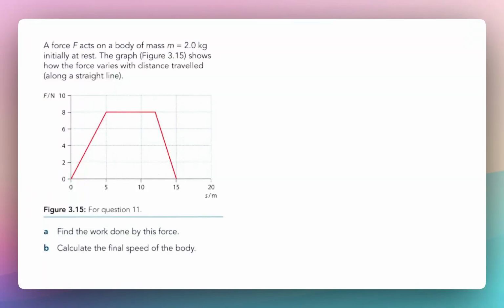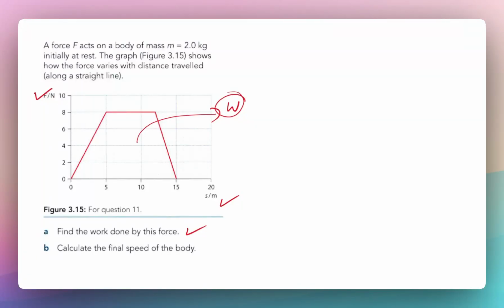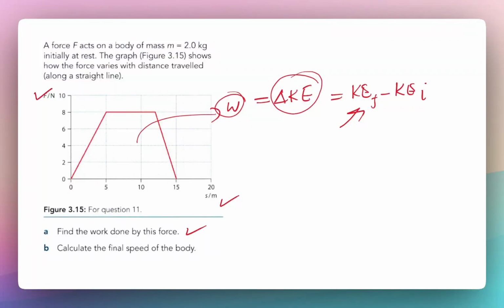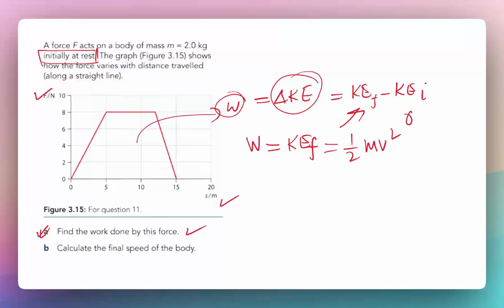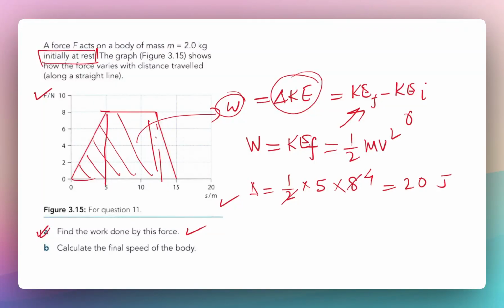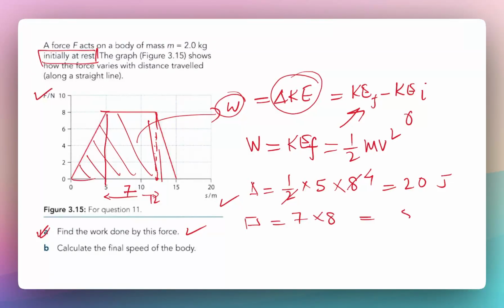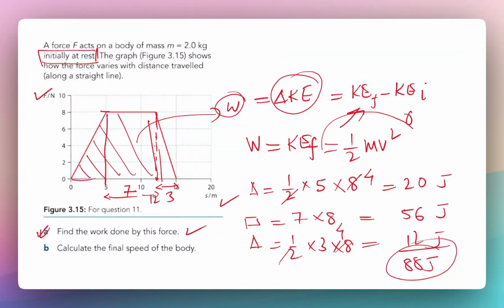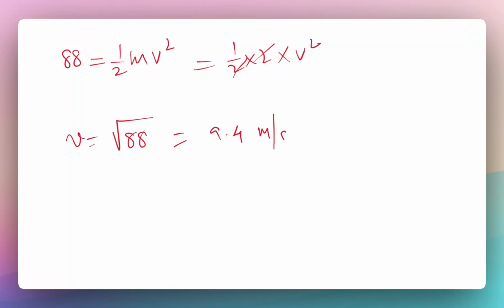IB Physics Tsokos 3.11 : Work Energy Power - Complete Solution (2026)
This question requires understanding how work can be calculated using graph and then using work energy theorem to find final kinetic energy